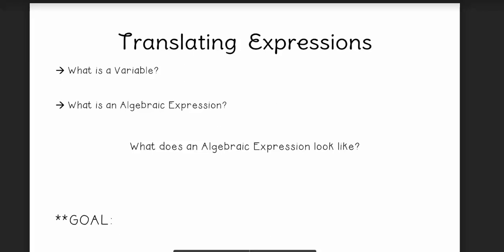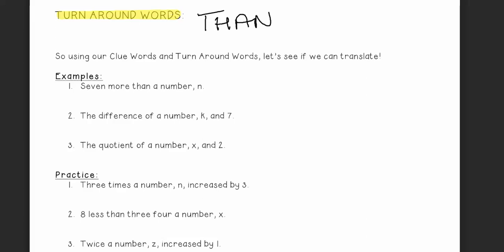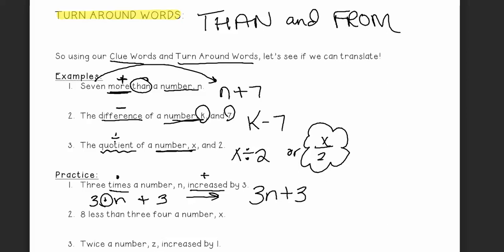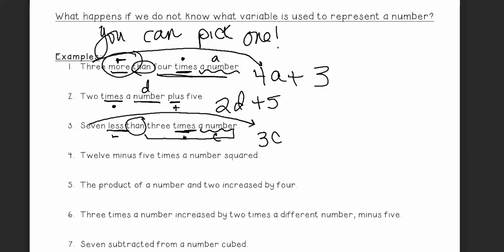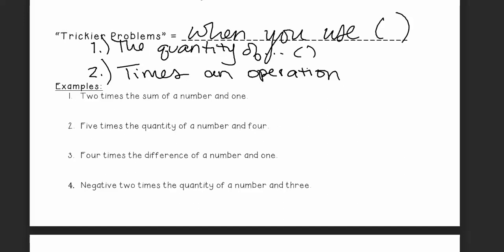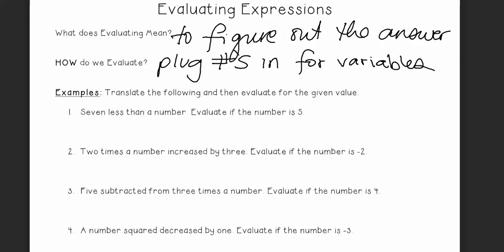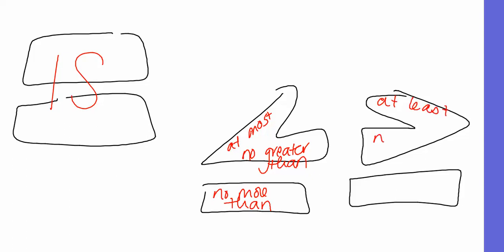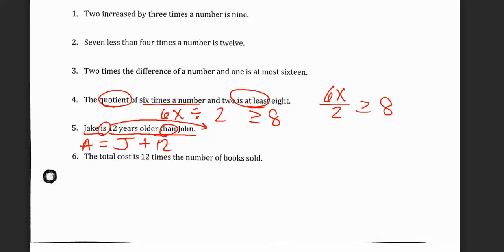Alg1- Translating Expressions